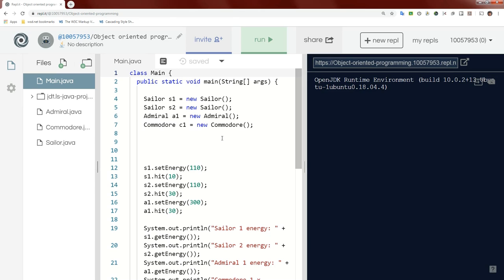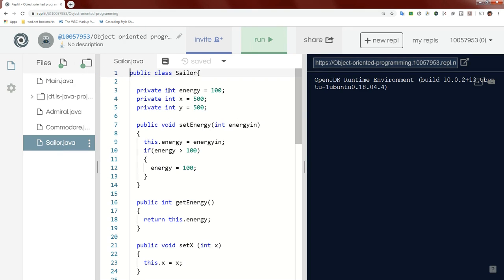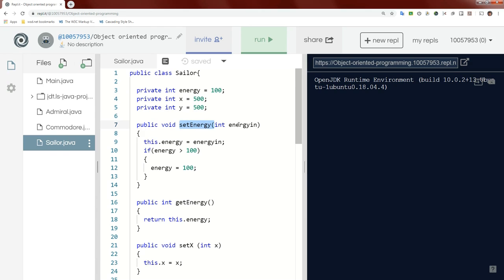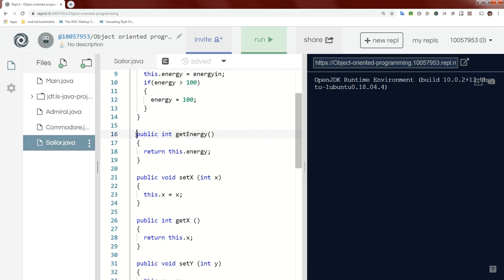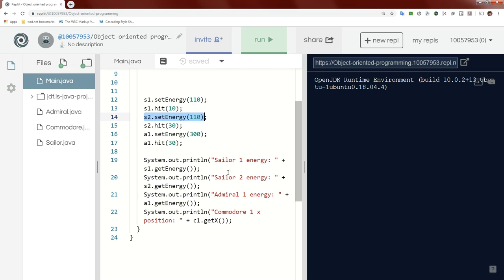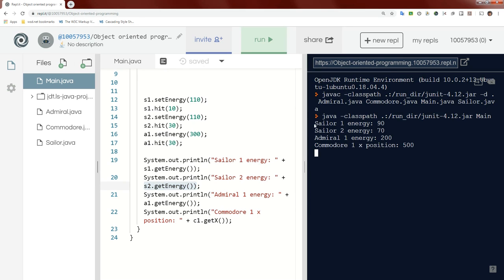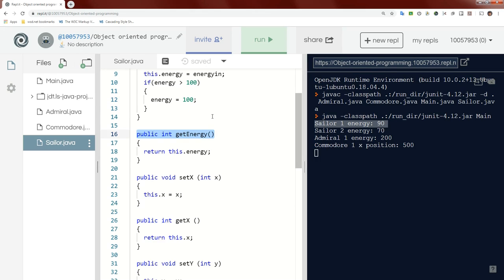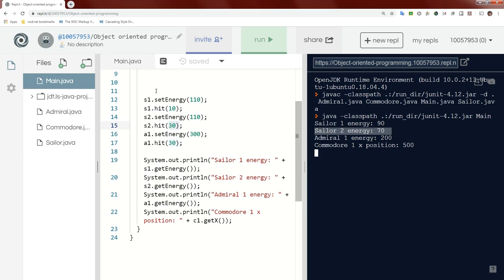Getters and Setters